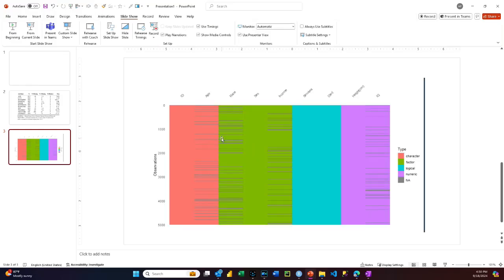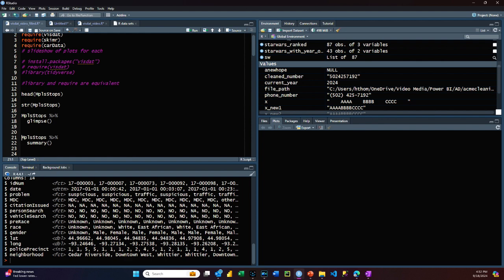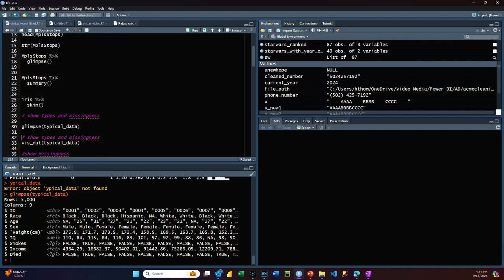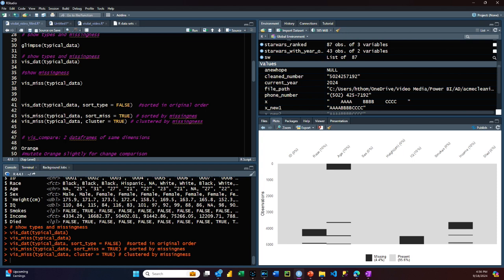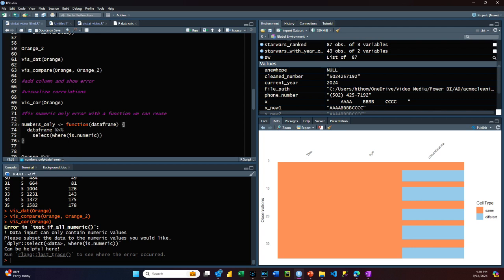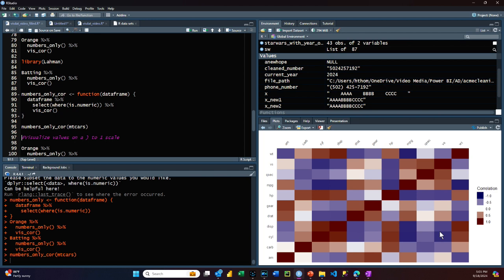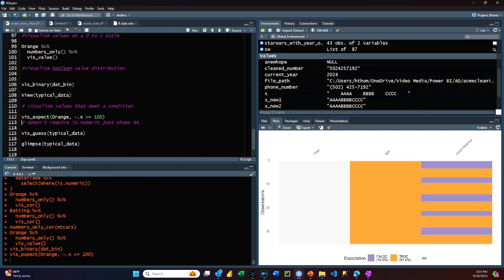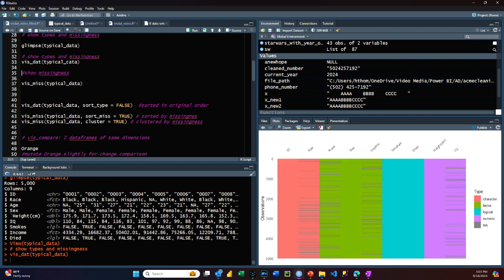R VisDat: Get A Good Look at Your Data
Use the R package visdat to get a view of the quality of your data. View data types, missingness (NAs), differences between 2 datasets, correlation of variables and more in colorful plots.